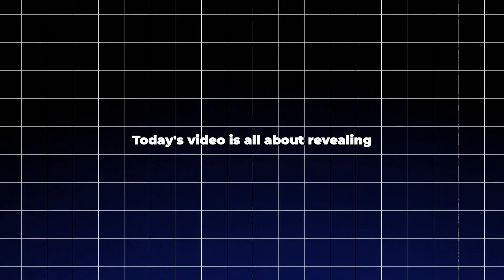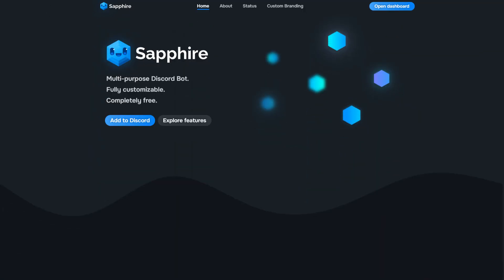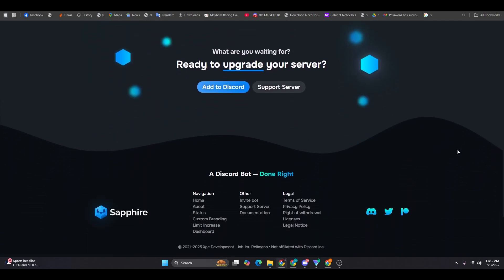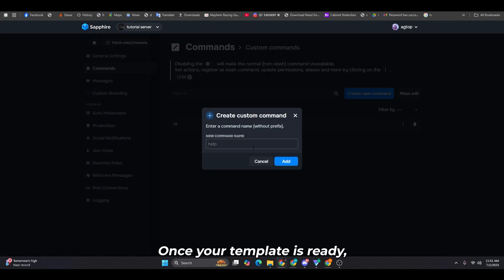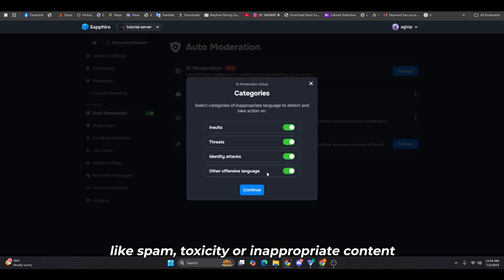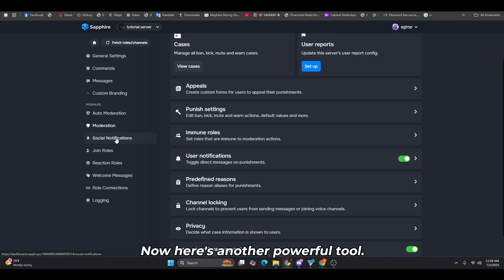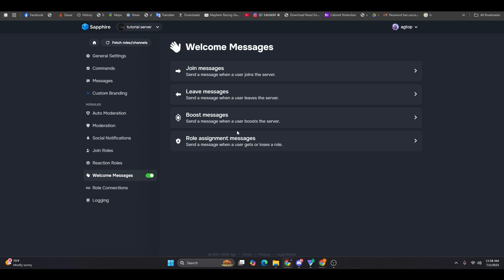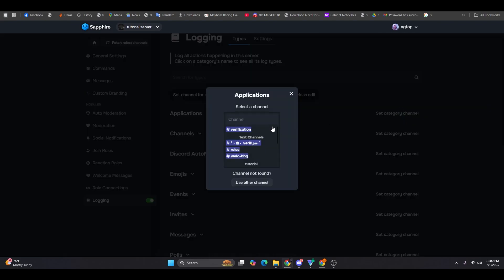(2026) The Only DISCORD BOT you need! | Bot that uses AI For Moderation | Best All in-One Bot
Welcome to the ultimate Discord bot tutorial for 2025!
In this video, I’ll show you why Sapphire Bot is the best all-in-one Discord bot out there—packed with features like AI-powered moderation, custom commands, reaction roles, automated welcome messages, and even social media alerts.

Whether you're managing a small server or a large community, Sapphire gives you full control through a clean, easy-to-use dashboard—no complicated setup needed.

🔹 Features Covered in This Video:
– Adding Sapphire Bot to your server
– Custom prefix and command setup
– Using Templates with Custom Commands
– Creating Slash Commands
– AI Moderation Setup (customizable filters + channels)
– Auto Moderation (basic setup overview)
– Social Notifications (YouTube, TikTok, Twitch alerts)
– Join Roles with delay, sync, and more
– Reaction Roles setup
– Welcome, Leave, Boost & Role assignment messages
– Role Stacking with AND/OR conditions
– Sapphire’s Logging System (best in class)

🔹 Hire me to Create Your Discord Server!